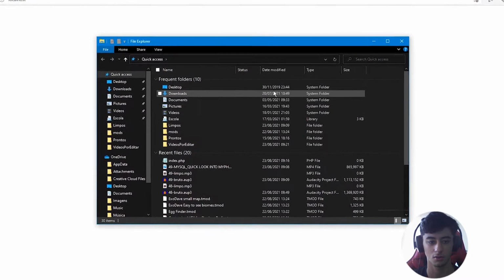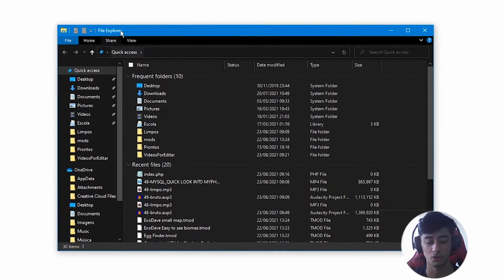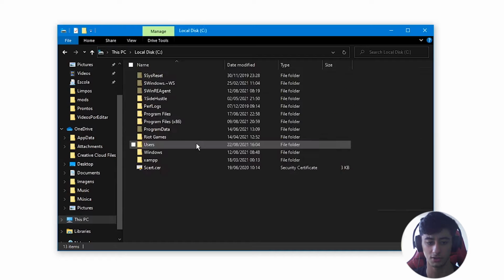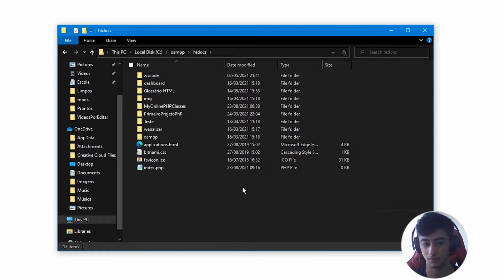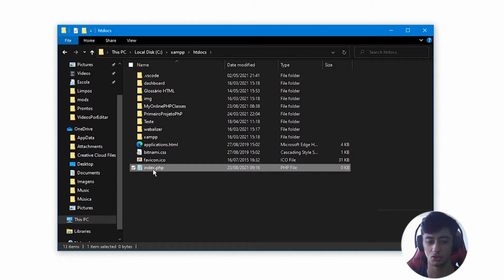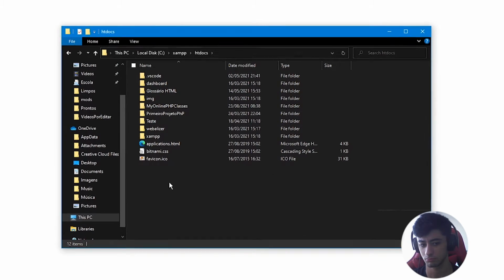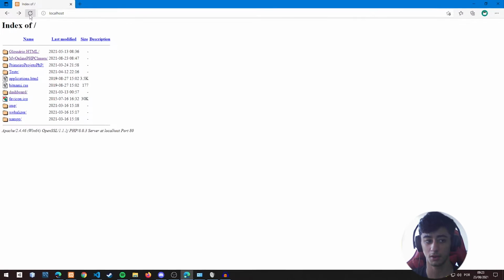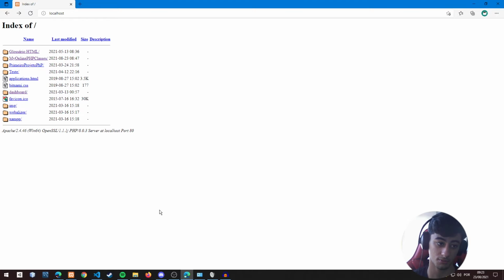Can't Find Localhost in Xampp Fix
Can't find localhost in xampp fix fast and eficciently.